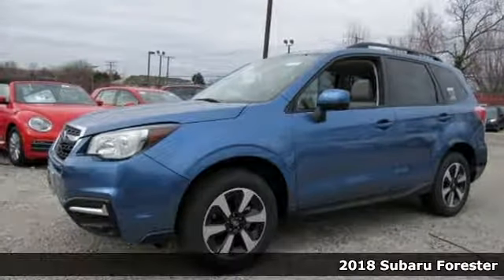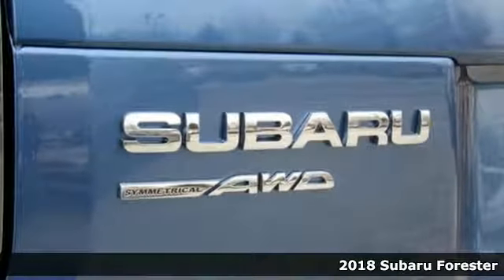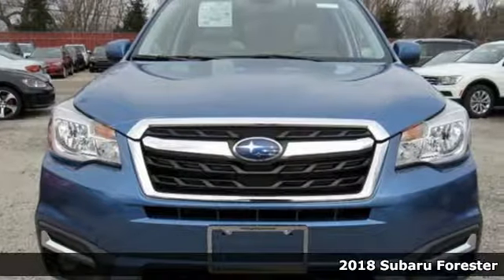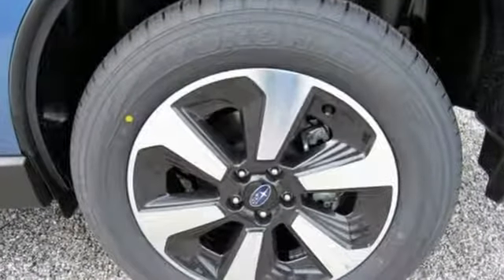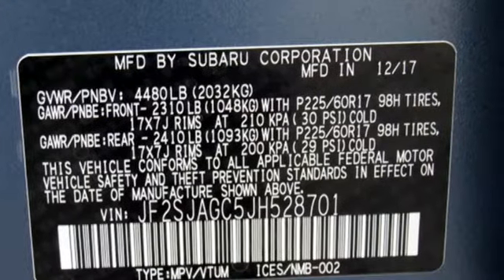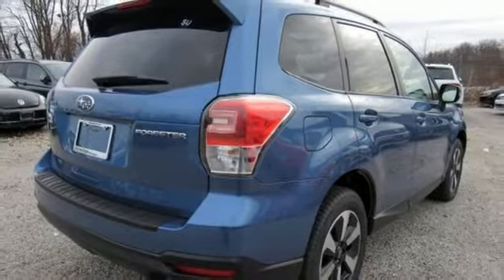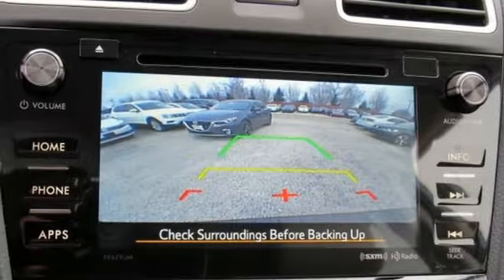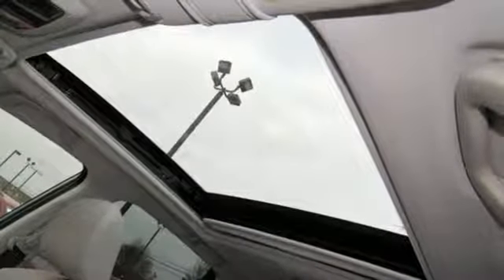New 2018 Subaru Forester Baltimore, MD 5S828701 - SOLD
Year: 2018
Make: Subaru
Model: Forester
Trim: 2.5i Premium
Engine: 2.5L 4-Cylinder DOHC 16V VVT
Transmission: Lineartronic CVT
Color: Blue
Interior: Gray
Stock #: 5S828701
VIN: JF2SJAGC5JH528701

Address:
6624 A Baltimore National Pike